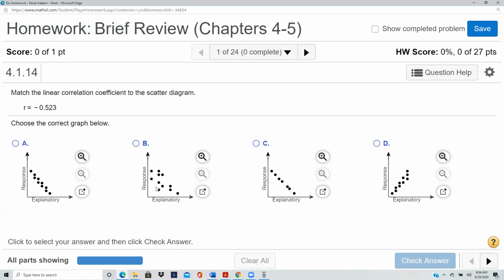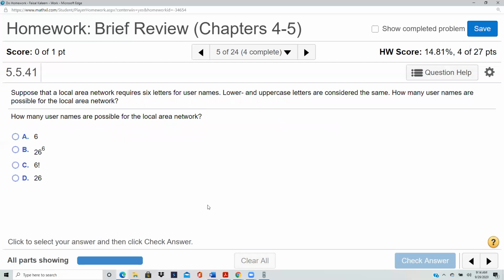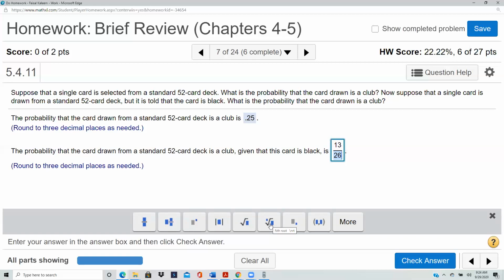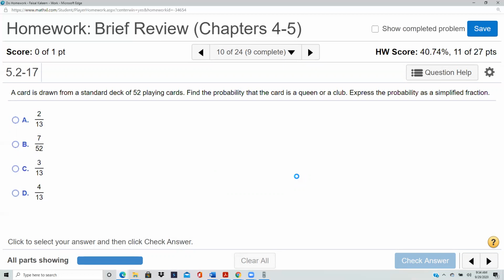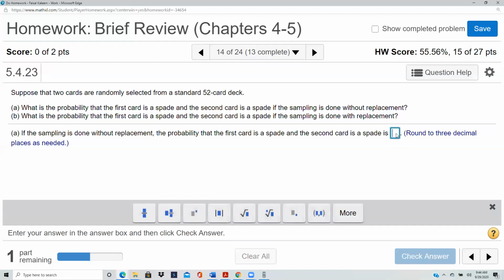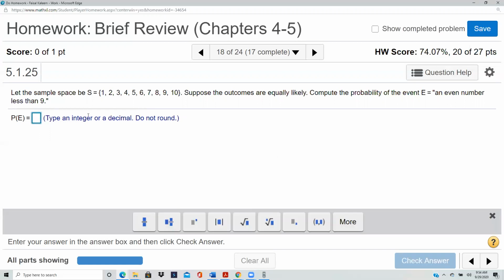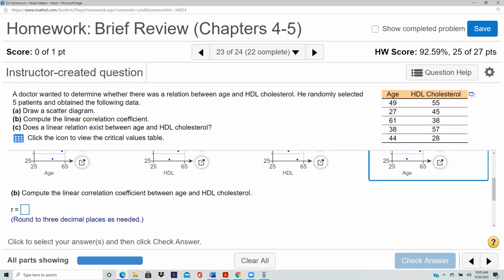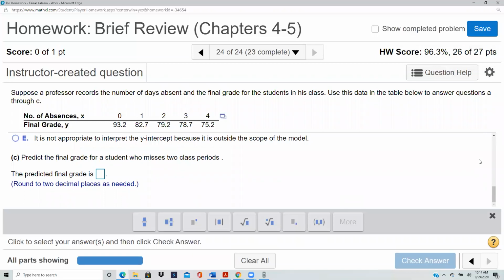Elementary Stats Lesson 72: Review Chapters 4-5, Help Session